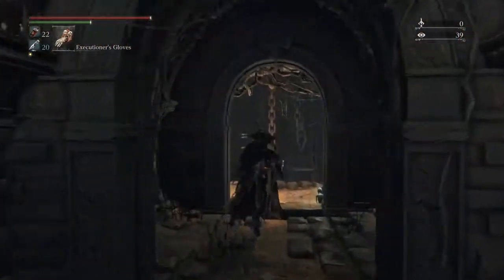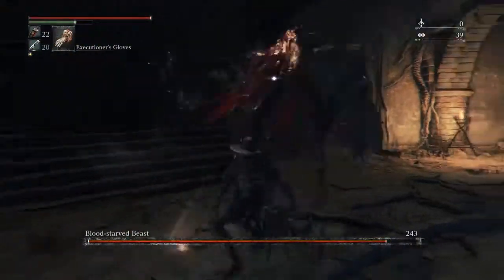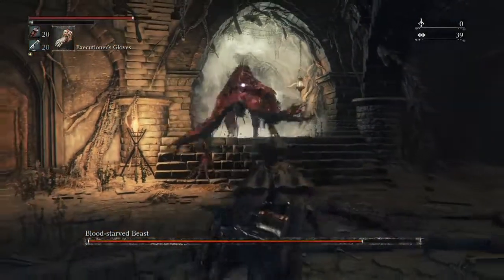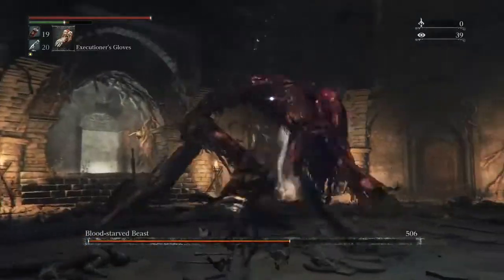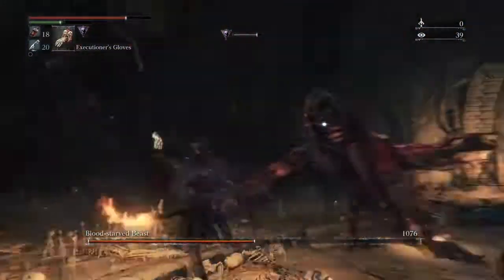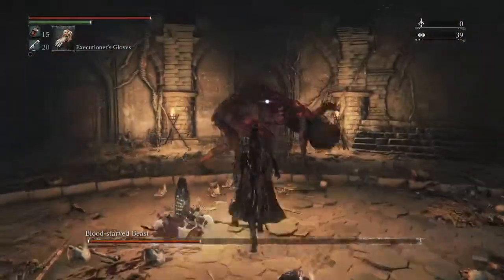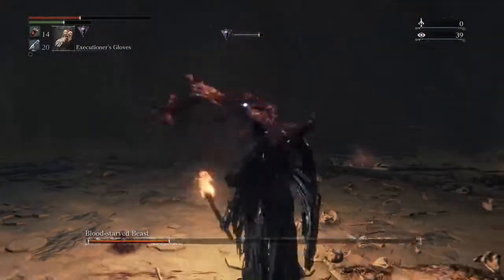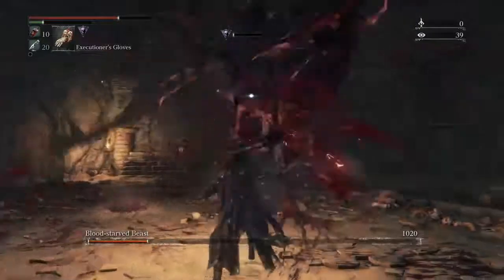Blood starved beast (chalice dungeon) strategy Bloodborne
Strategy guide for the Bloodstarved beast - this one is in the chalice dungeon, so has move HP than the regular one in the game, but its attacks are the same